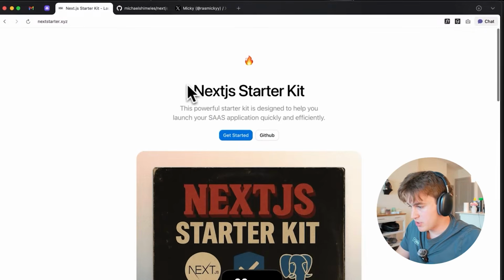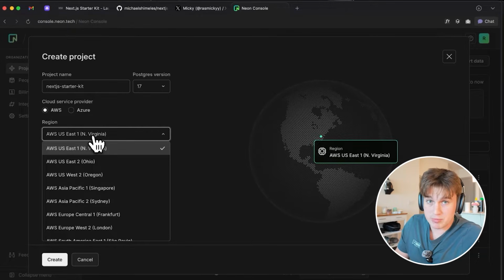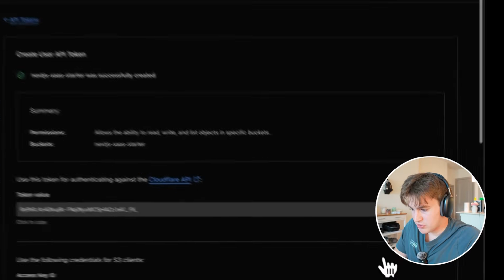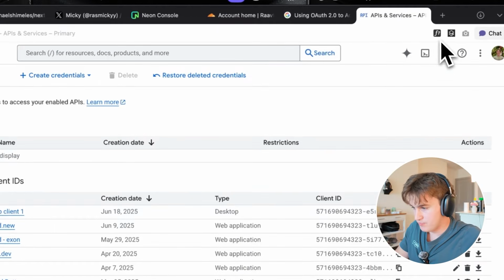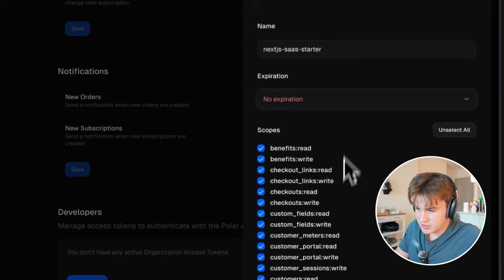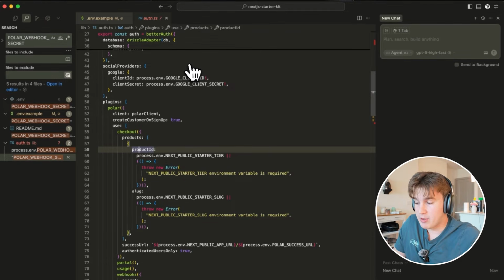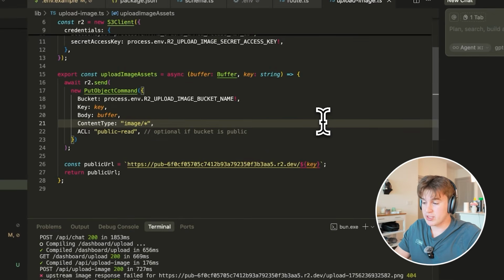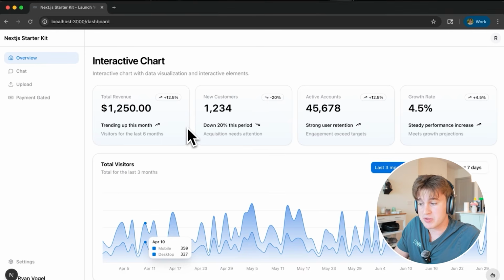start your saas in 15 minutes (or less)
📄 YouTube Description (Full)

🚀 How to Set Up Mickey’s Next.js Starter Kit (Full Walkthrough)

In this video, I walk you through setting up Mickey’s Next.js SaaS Starter Kit from scratch — using Neon (Postgres), Cloudflare R2 (storage), BetterAuth (auth), Polar (payments), and OpenAI (AI features).

By the end, you’ll have a fully working SaaS starter app running locally with Google login, subscriptions, file uploads, and AI integration.

⏱️ Timestamps
0:00 – Intro & overview
0:28 – Clone the repo
0:47 – Environment variables explained
1:58 – Setting up Neon (Postgres)
3:00 – Setting up Cloudflare R2 (storage)
5:12 – BetterAuth secret setup
5:43 – Google OAuth setup
7:40 – Polar payments & subscriptions
9:47 – OpenAI API key setup
10:09 – Installing dependencies & Drizzle setup
11:08 – Running the app locally
11:47 – File uploads & Cloudflare fix
12:55 – Subscription gating with Polar
13:57 – Final thoughts & getting started

cd nextjs-starter-kit

Install dependencies (using Bun in my case, you can also use npm):
bun install

Generate and push database schema with Drizzle (make sure your .env variables are set first):
bunx drizzle-kit generate
bunx drizzle-kit push

Run the dev server:
bun run dev

🌍 Services You’ll Need to Configure
- Neon → Postgres database
- Cloudflare R2 → Object storage (with public dev URL enabled)
- BetterAuth → Authentication secret
- Google OAuth → Client ID + Secret
- Polar → Payments + subscriptions + webhook secret
- OpenAI → API key for generative features

📩 Pro Tip: Email Infrastructure Made Simple

If you’re building a SaaS, you’ll need reliable email delivery for onboarding, password resets, and notifications.

That’s where inbound.new comes in — a modern email infrastructure tool that makes sending and receiving email in your app dead simple.

🔗 Helpful Links
- Mickey’s Starter Kit: [GitHub Repo Link]

💡 Next Steps
- Fork the repo and start customizing your SaaS
- Add your own features with AI-assisted coding